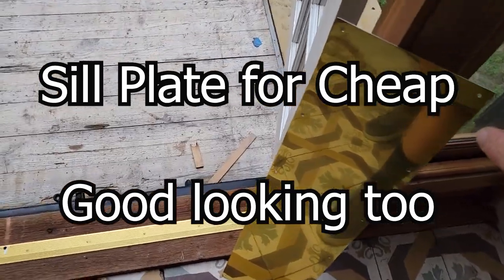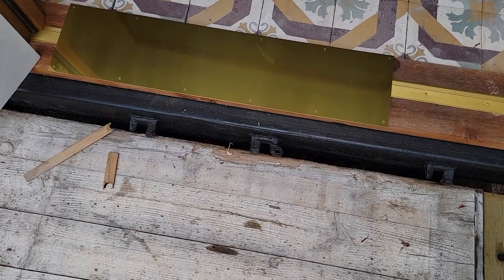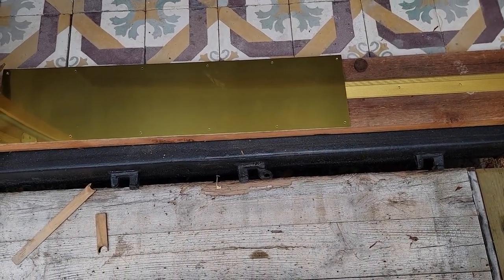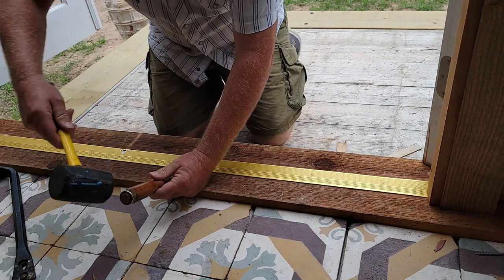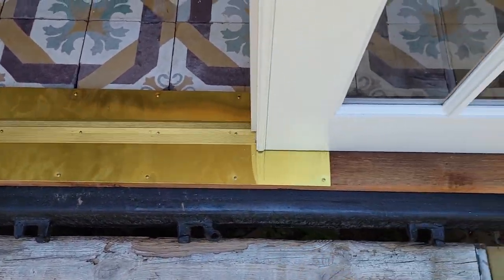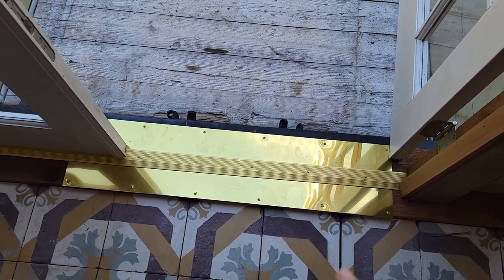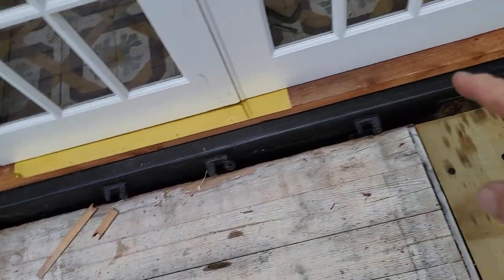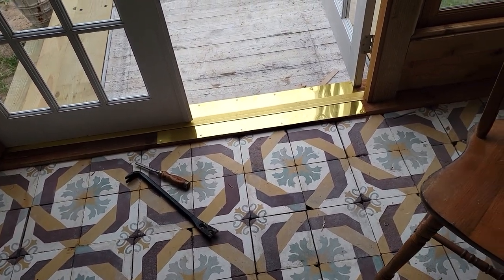SHINY DOOR PORTAL! Like a Hollywood Mansion. Sill plate DIY that saved up to $425 and looks good too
Cedar is too soft to be a door sill all by itself. But when I checked, sill plates were pricey. About $100 average for junk all they up to $545 for oak and adjustable.

When did everything get crazy stupid priced?

So, using a bit of thrifting I made my own sill plate out of a new rug runner and anodized aluminum kick plate. AND it looks great.

All for about $38.00 - which is what I expected to pay for sill plate tbh.

The benefit of this narrow arrangement is anybody can resaw the bottom of the door in the future should it get a little splash rot. All part of the 1000 year home design concept.